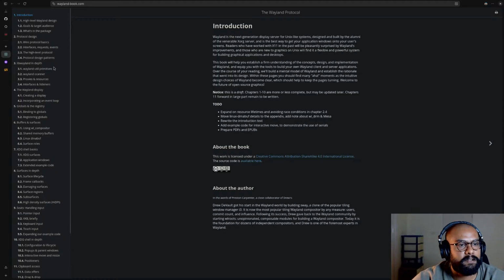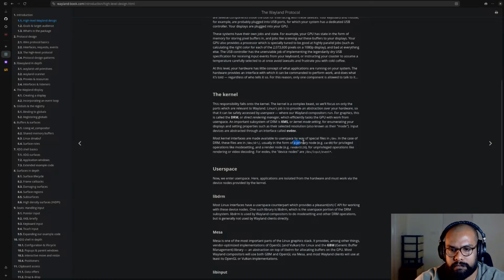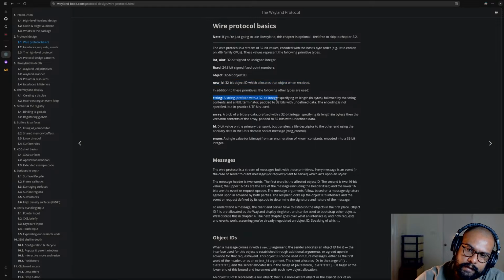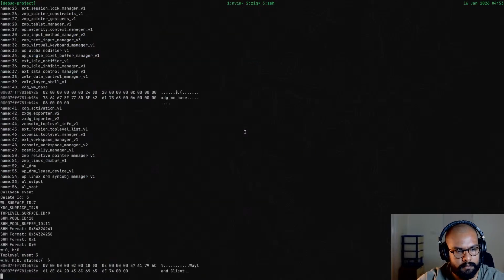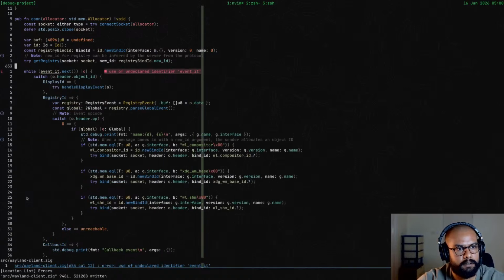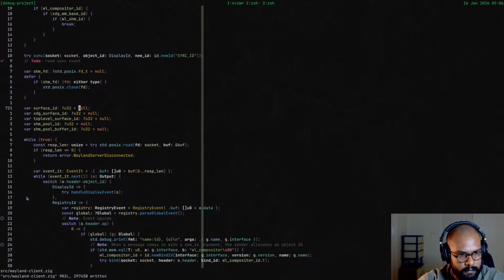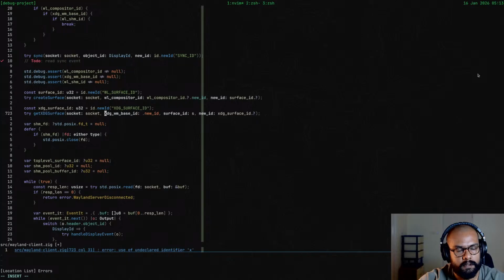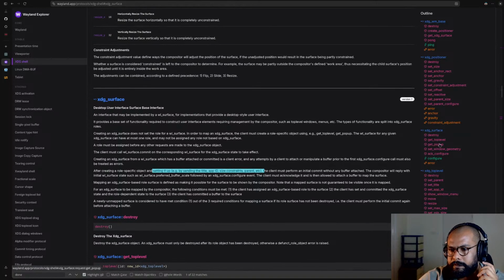Building a debugger With Zig For Zig | Debugging wayland window | Some much needed refactor